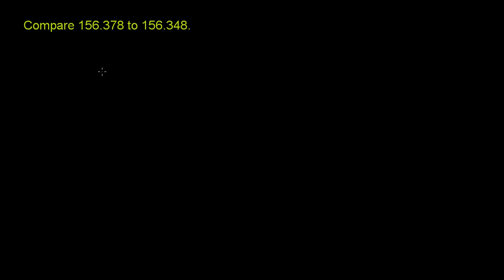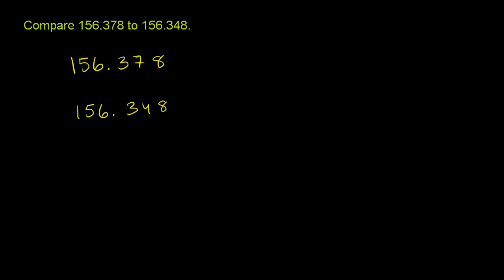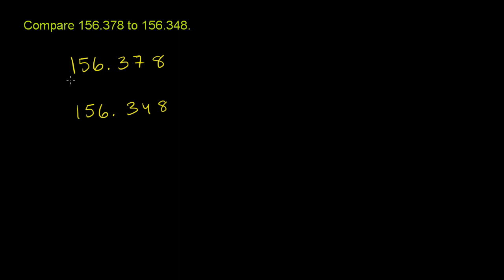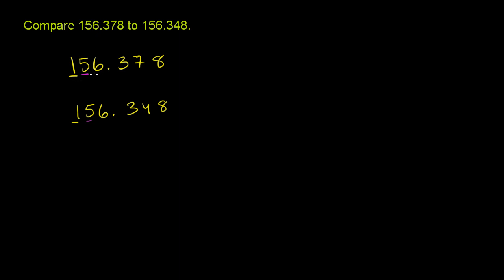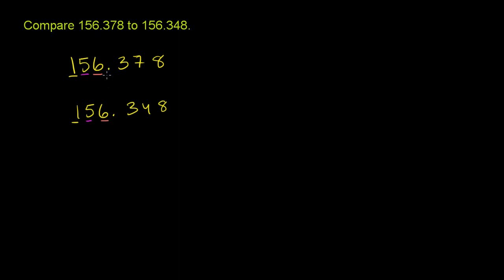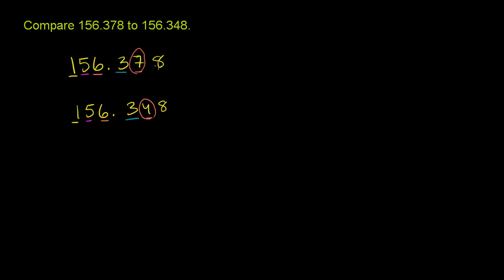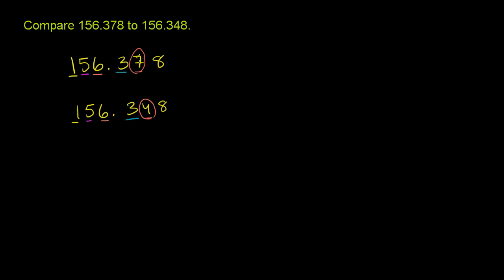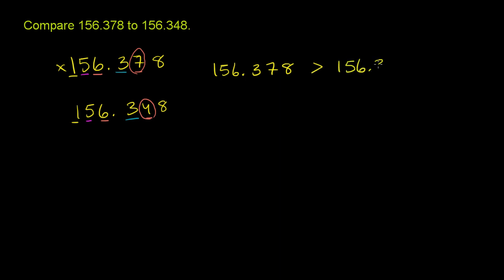Comparing decimals: place value difference | Pre-Algebra | Khan Academy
Courses on Khan Academy are always 100% free. Start practicing—and saving your progress—now:  It's not uncommon to be asked to compare two decimals and judge which one is larger. How do you do that? This video will gave you the confidence to answer that question.